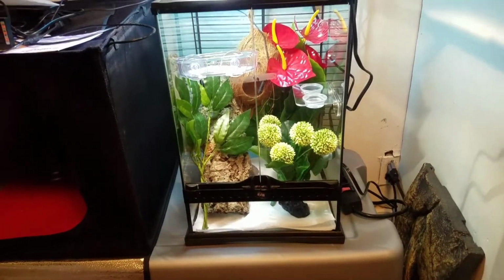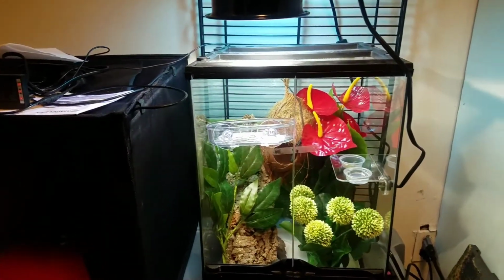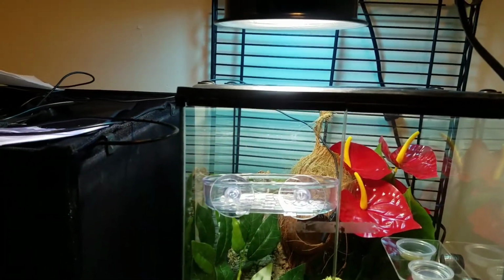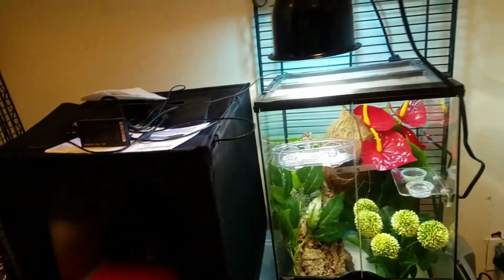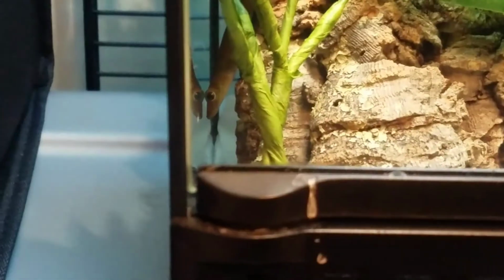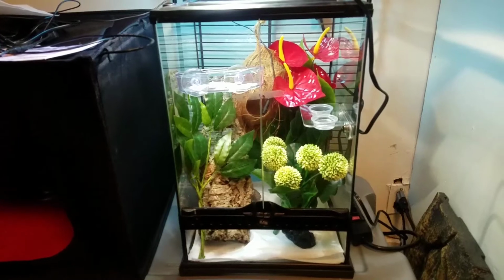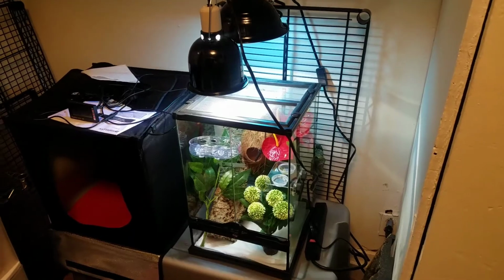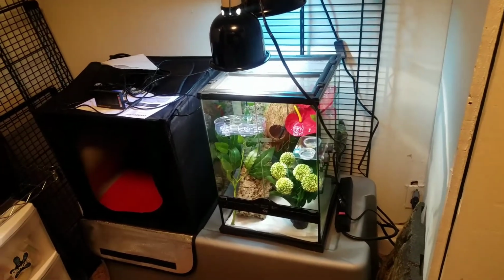Meet, Fern, My New Baby Giant Day Gecko!